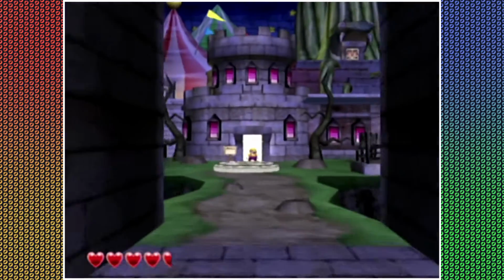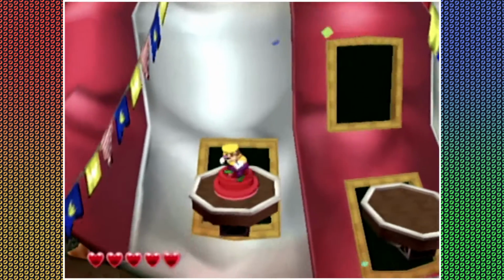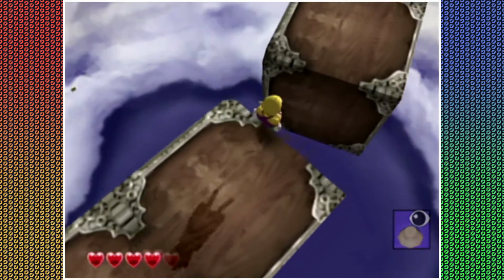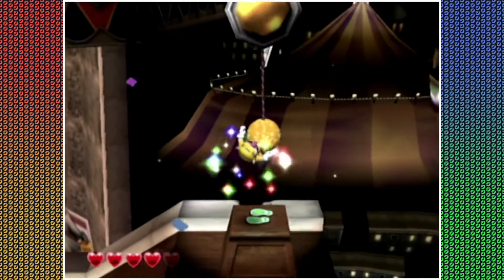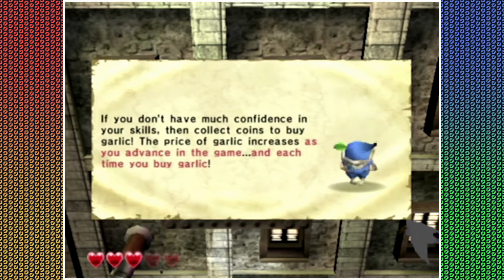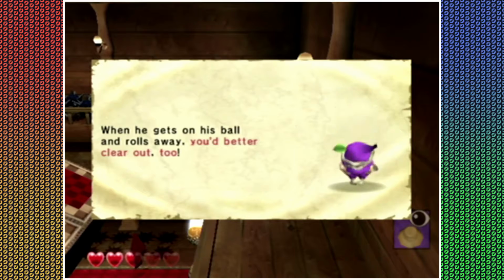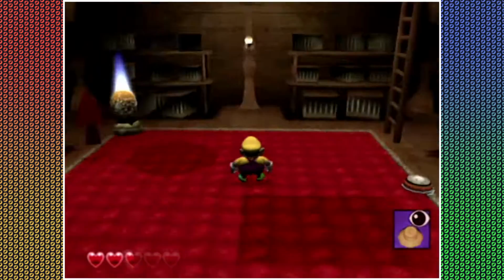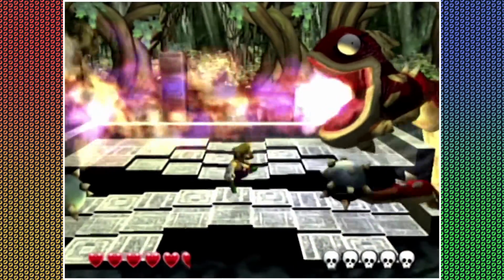Two Heads Aren't Better Than One | Wario World - Part 4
Wario World is a 3D platform game developed by Treasure and published by Nintendo for the GameCube. The game's plot centers on Wario and his quest to regain his treasure and his castle from Black Jewel, an evil gem. The game was fairly well received by reviewers, who praised the game's fun gameplay while criticizing its short length. The game has sold over 142,000 copies in Japan and over 256,000 copies in the United States. In 2004, the game was re-released as a Player's Choice title.

🤬 Alternate channel for Mature Audiences!

🎨 Wario World logo ripped by teh_supar_hackr

🎵 Intro &/or Outro Music by Rolobi